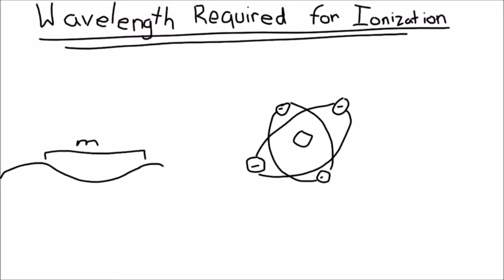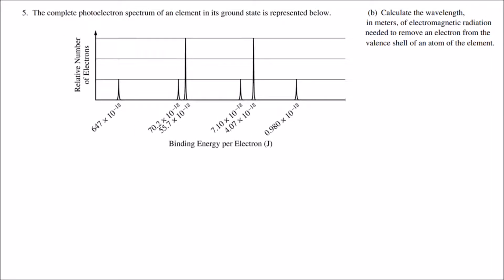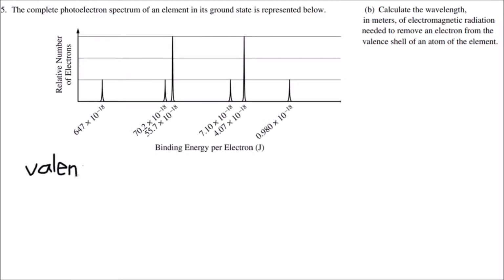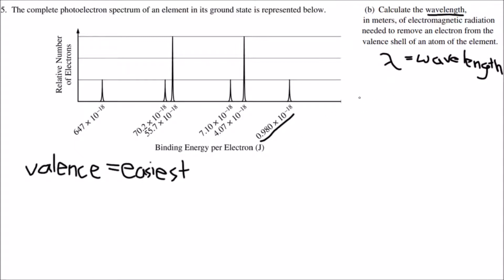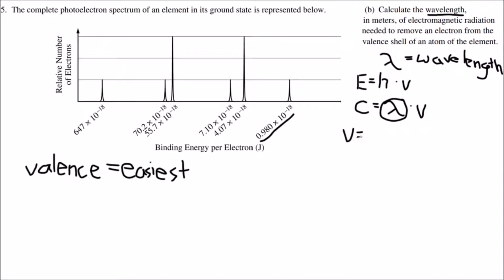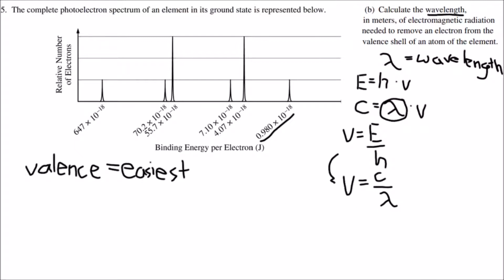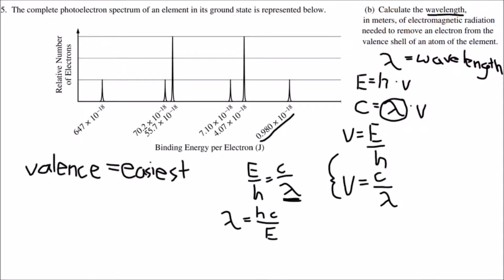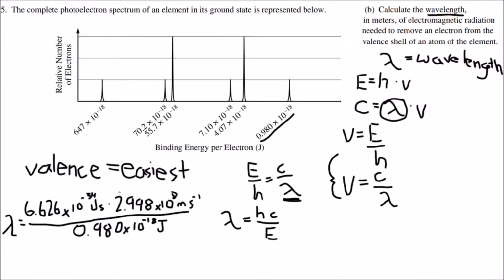AP Chem Lesson Project